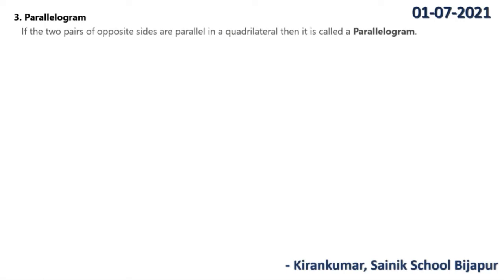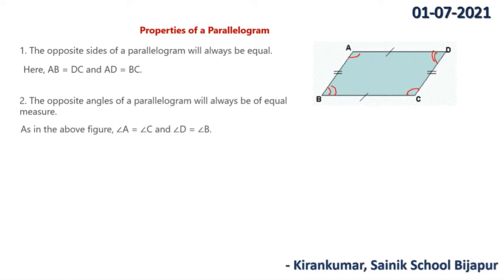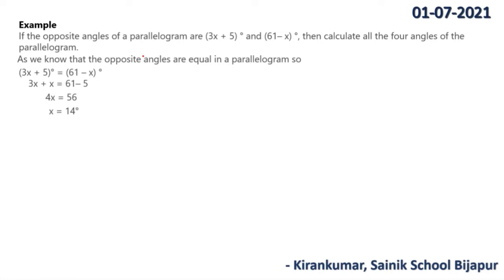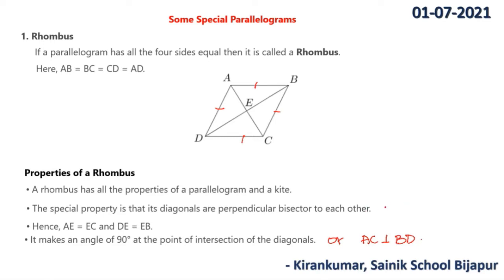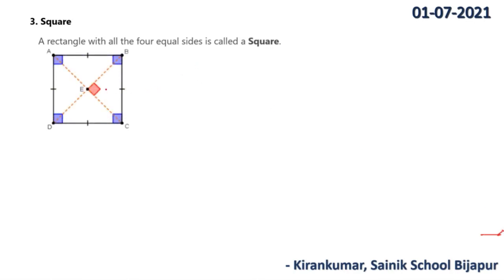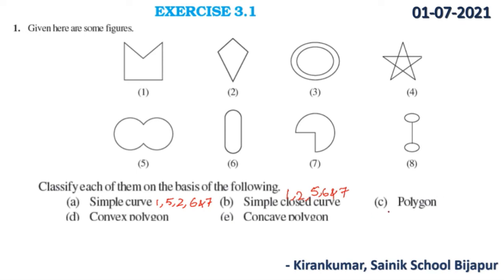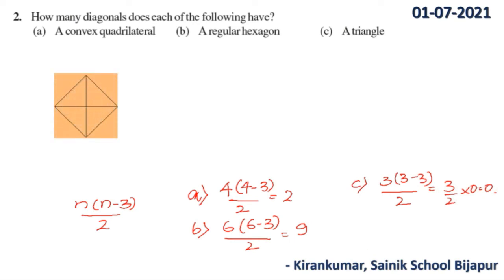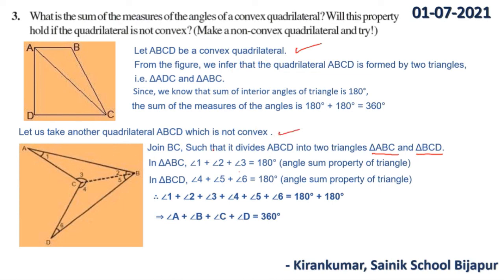VIII_UNDERSTANDING QUADRILATERALS_PART-2